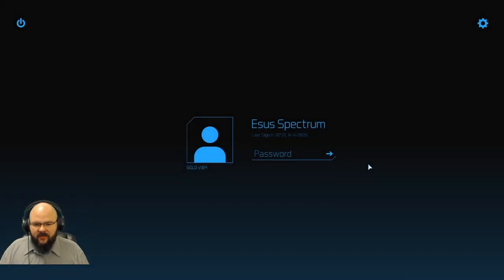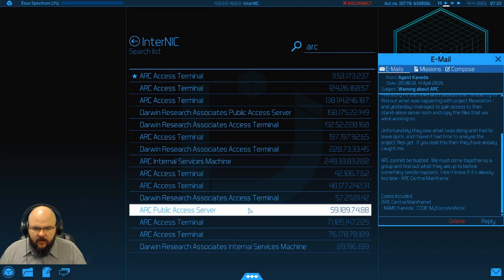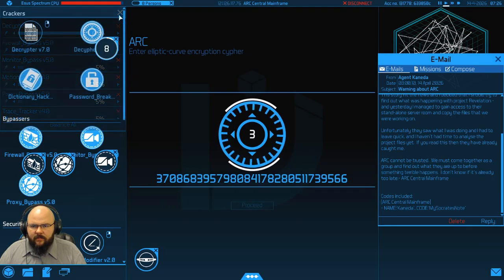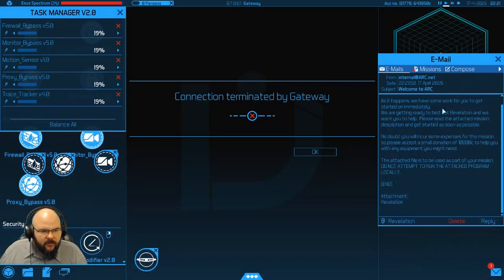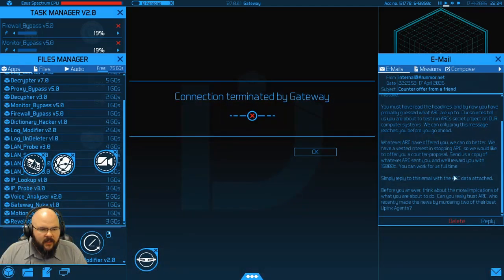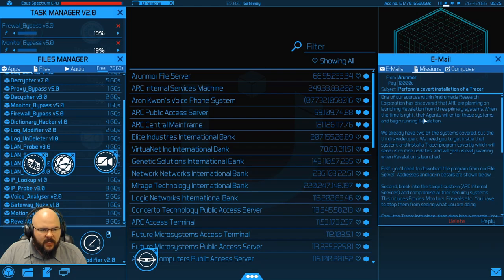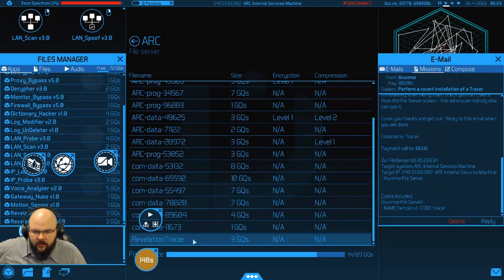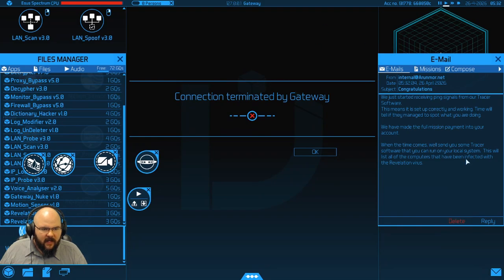Let's Play Uplink OS Episode 9 : First Crack at the Story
Greetings and Salutations all! Welcome to the ninth episode in my look at one of the more recent mod's for the 2001 classic hacking simulator Uplink! Today we were going to take my first look at the Story Mode, specifically the Arunmor's line.